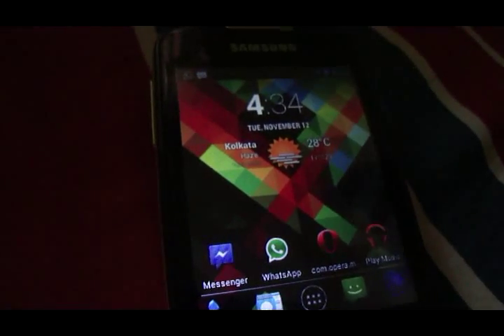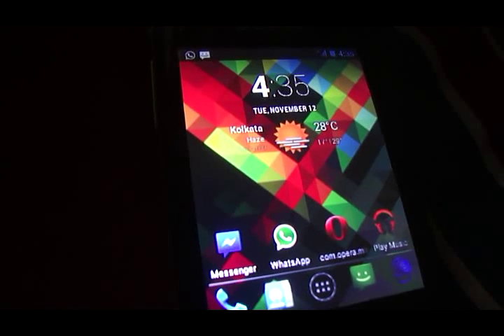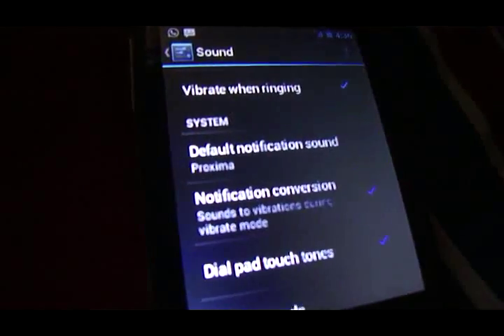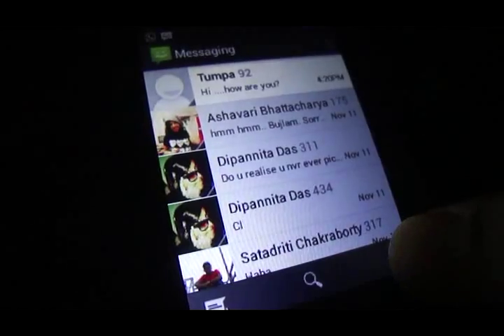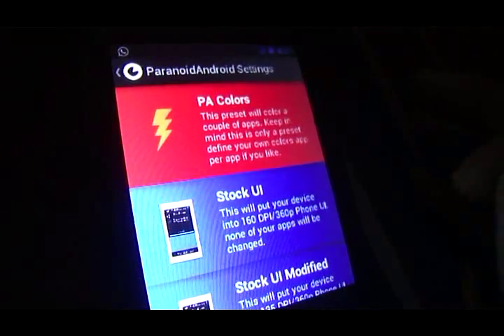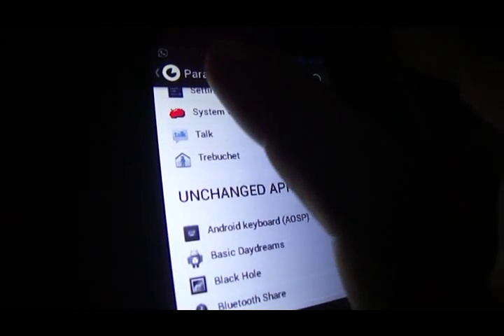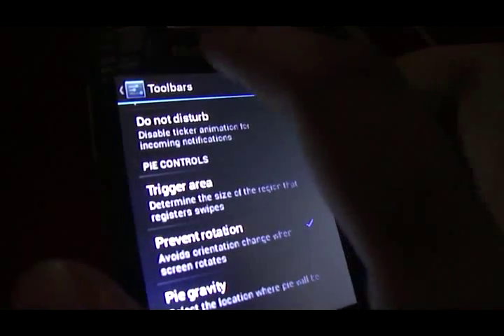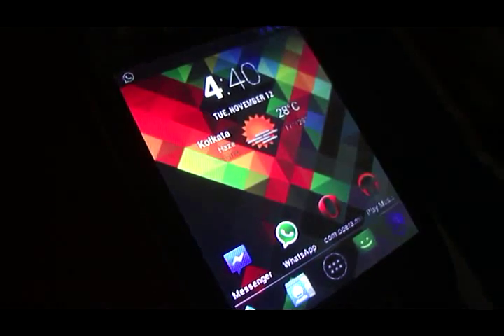[JB 4.2.2]ParanoidAndroid 3.56 for GALAXY MINI [REVIEW]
This is a short review of the ParanoidAndroid(PA) ROM 3.56 running JellyBean 4.2.2 inside. If you are a CM user you will miss out on a lot of features though, but few would love the awesome new PIE CONTROLS of the PA ROM. It also includes the hybrid properties which would allow to change and customize a lot of things part by part. Except a few lags which might irritate some users, its pretty nice ROM and definitely ready for daily usage.